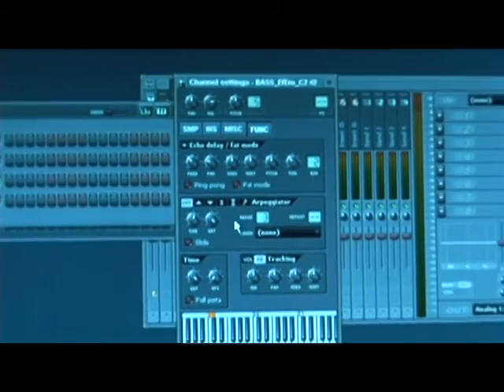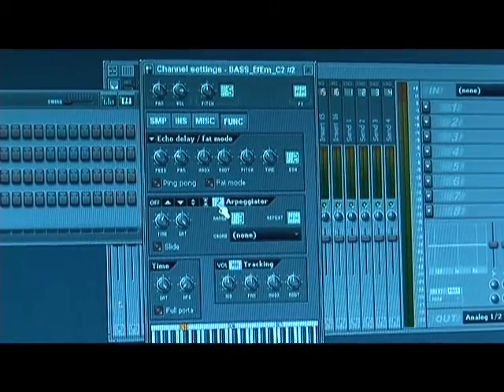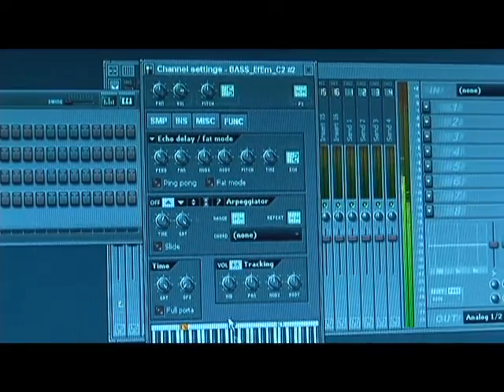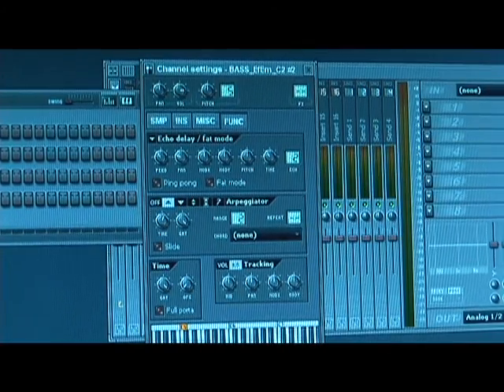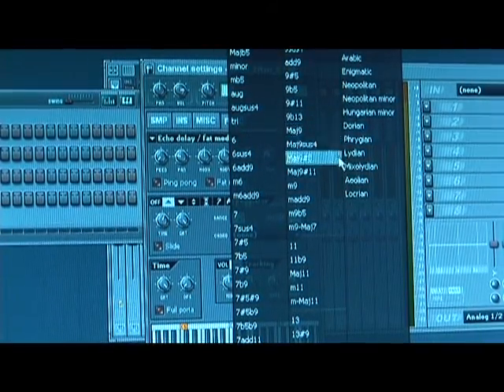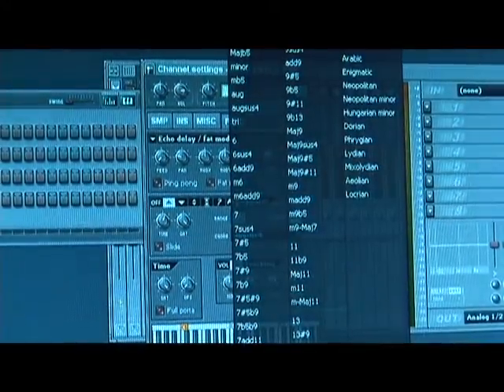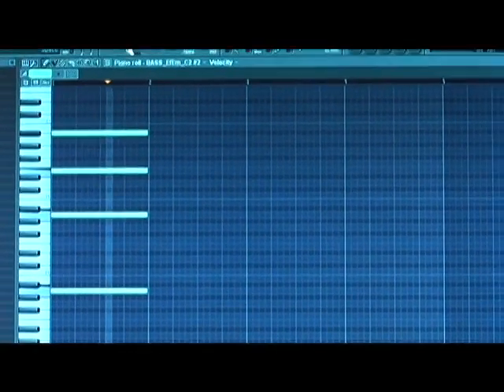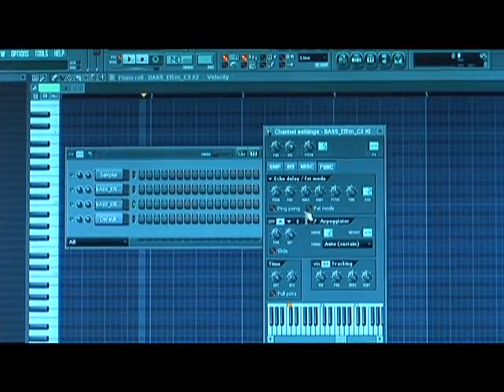Fruity Loops Studio: Sampler Basics : Fruity Loops Studio Tutorial: Arpeggiator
The Fruity Loops Arpeggiator allows you to create a sequence of notes. Learn more about creating arpeggios with FL Studio in this free digital audio workstation tutorial on how to use FL (Fruity Loops) Studio from an expert in music recording.